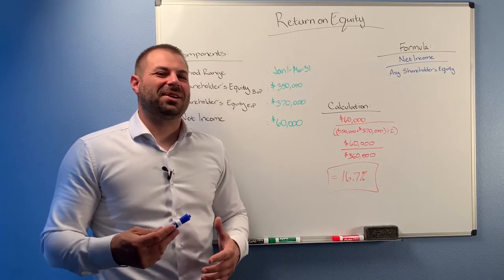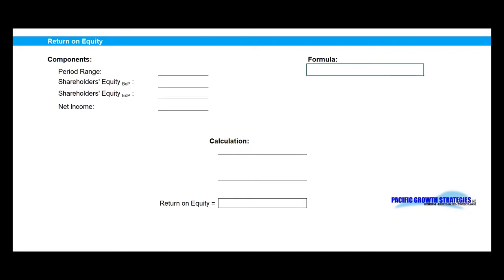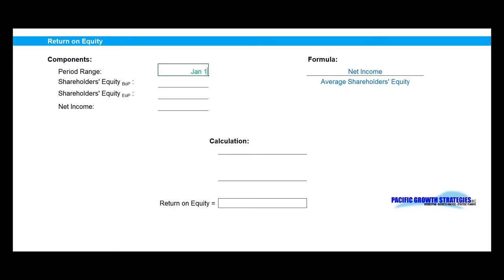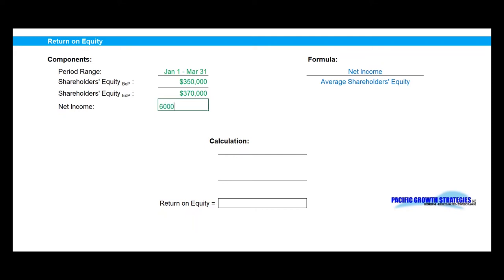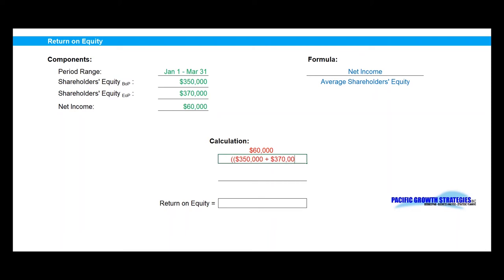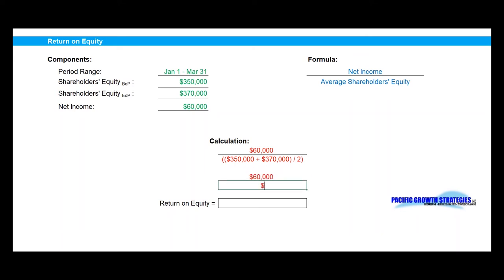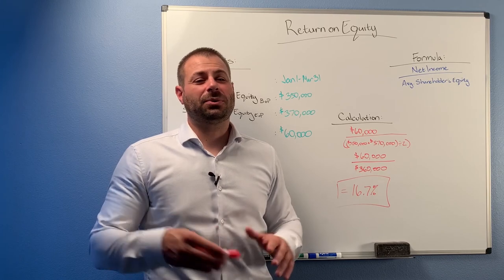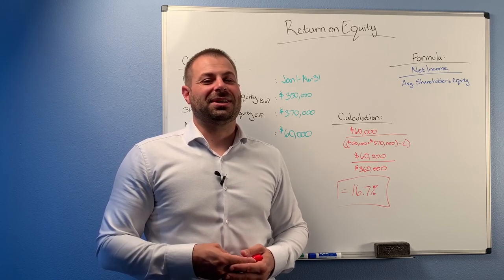Return on Equity - Chalk Talk